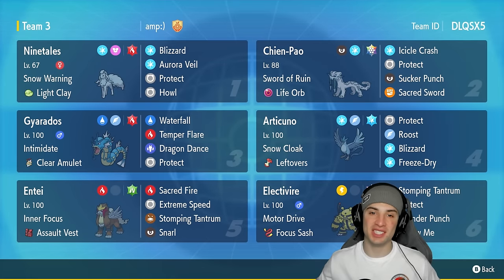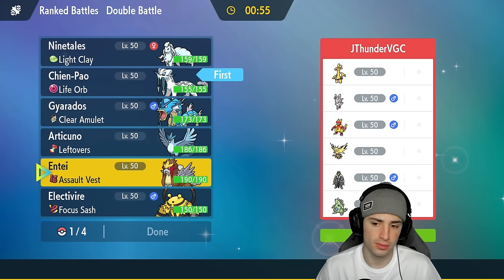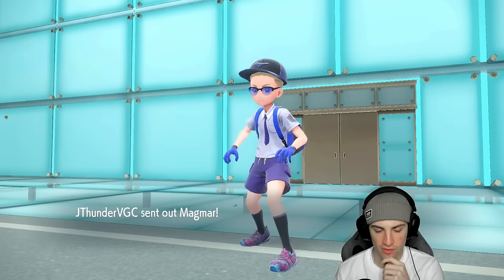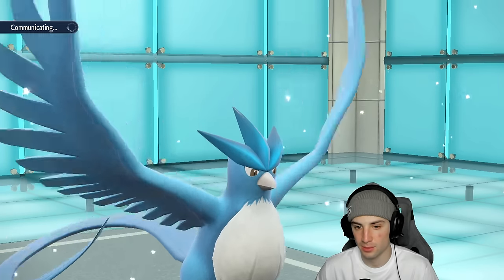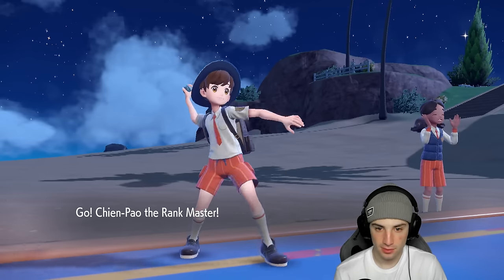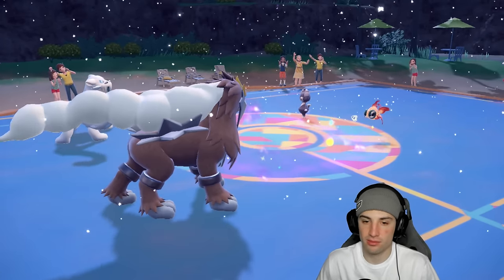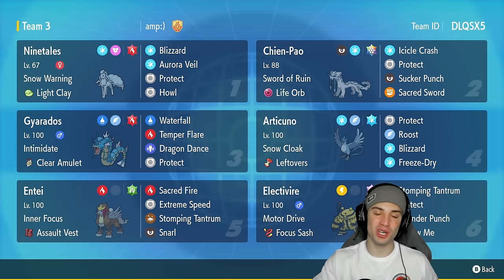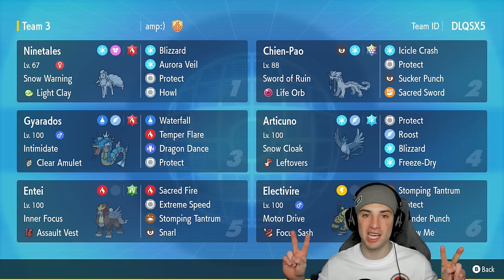ARTICUNO SNOW TRIO TEAM Freezes The Competition in Ranked Regulation F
Articuno snow trio team ranked team in today's video!

Gyarados @ Clear Amulet
Ability: Intimidate
Level: 50
Shiny: Yes
Tera Type: Fire
EVs: 20 HP / 196 Atk / 116 Def / 20 SpD / 156 Spe
Adamant Nature
- Protect
- Dragon Dance
- Temper Flare
- Waterfall

Electivire @ Focus Sash
Ability: Motor Drive
Level: 50
Shiny: Yes
Tera Type: Fairy
EVs: 252 Atk / 4 SpD / 252 Spe
Adamant Nature
- Protect
- Cross Chop
- Thunder Punch

Ninetales-Alola @ Light Clay
Ability: Snow Warning
Level: 50
Shiny: Yes
Tera Type: Fire
EVs: 84 HP / 132 Def / 84 SpA / 4 SpD / 204 Spe
Timid Nature
IVs: 0 Atk
- Blizzard
- Howl
- Aurora Veil
- Protect

Articuno @ Leftovers
Ability: Snow Cloak
Level: 50
Tera Type: Ice
EVs: 252 HP / 44 Def / 196 SpA / 4 SpD / 12 Spe
Modest Nature
IVs: 0 Atk
- Blizzard
- Freeze-Dry
- Roost
- Protect

Entei @ Assault Vest
Ability: Inner Focus
Level: 50
Shiny: Yes
Tera Type: Grass
EVs: 4 HP / 252 Atk / 252 Spe
Jolly Nature
- Snarl
- Extreme Speed
- Sacred Fire
- Stomping Tantrum

Chien-Pao @ Life Orb
Ability: Sword of Ruin
Level: 50
Tera Type: Stellar
Jolly Nature
- Protect
- Sucker Punch
- Sacred Sword
- Icicle Crash

GAME INFO
Name: Pokémon Scarlet and Violet
Developer: Game Freak
Publisher: The Pokémon Company, Nintendo
Platforms: Nintendo Switch
Release Date: November 18, 2022

Team Breakdown - 0:00
Game 1 - 1:54
Game 2 - 8:38
Game 3 - 17:45